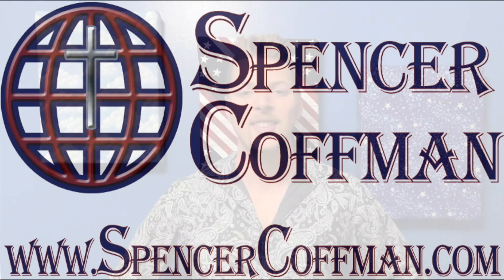Unlimited 1.5% Cash Back Capital One Quicksilver Credit Card $200 Bonus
In today’s video, we’re excited to present the **Capital One Quicksilver Credit Card**, offering unlimited 1.5% cash back on every purchase plus an amazing **$200 bonus** after you spend $500 on purchases within the first three months from account opening. 🎉💳 If you’re searching for a straightforward and rewarding credit card, the Capital One Quicksilver is the perfect solution for you!

**What Makes the Capital One Quicksilver Credit Card Stand Out?**
- **Unlimited 1.5% Cash Back**: With the Capital One Quicksilver, you can earn cash back on all your purchases with no rotating categories or sign-ups required. Whether it’s groceries, gas, or travel, earn cash back effortlessly!
- **Sign-Up Bonus**: New cardholders can receive a **$200 bonus** once you spend $500 in the first three months. This is a fantastic way to kickstart your rewards journey!
- **No Annual Fee**: Enjoy the benefits of the Quicksilver card with no annual fee, allowing you to maximize your rewards without any hidden costs.
- **Free Credit Score**: Monitor your credit score for free with Capital One, helping you stay on top of your financial health.
- **Worldwide Acceptance**: Confidently use your Capital One Quicksilver Credit Card wherever you go—it's accepted worldwide!

In this video, we will share tips on how to make the most out of the Capital One Quicksilver credit card, strategies to earn cash back quickly, and the best ways to utilize your bonus reward. We’ll also address frequently asked questions and provide a step-by-step guide on how to apply for the Capital One Quicksilver Credit Card.

Are you ready to start earning unlimited cash back and take advantage of the incredible bonus? Click the link below to apply today and see how the Capital One Quicksilver can simplify your rewards experience!

Use the link to apply today!
Internet Hustler is a channel created by Spencer Coffman dedicated to teaching you social media strategies that help you reach a larger audience and increase product sales. You'll also learn expert tips on protecting your privacy by removing your personal information from public databases. You'll discover how to leverage side hustles to generate and invest money, create multiple streams of income, and build passive recurring income.